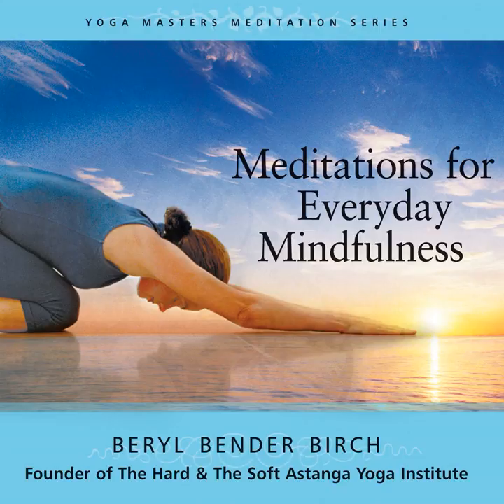Pranayama: Conscious Breathing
Pranayama: Conscious Breathing · Beryl Bender Birch

Meditations For Everyday Mindfulness